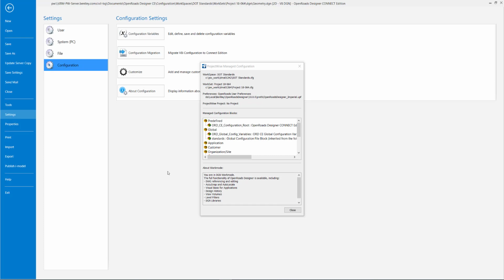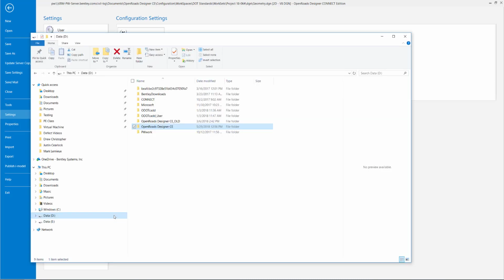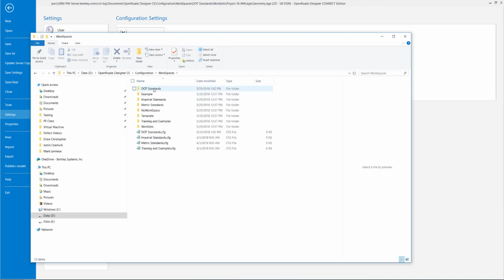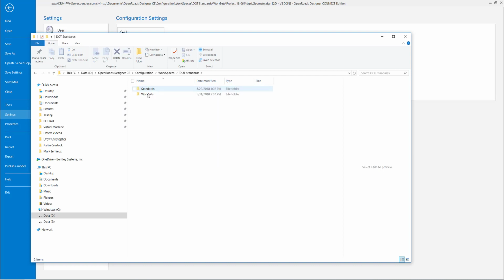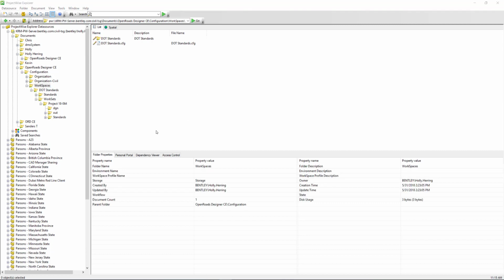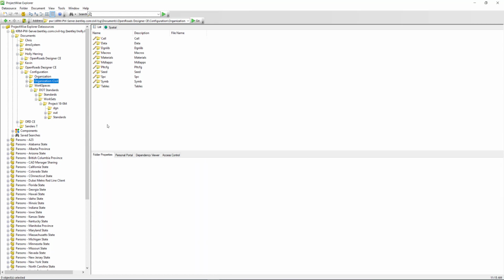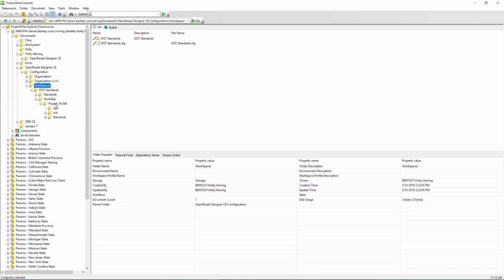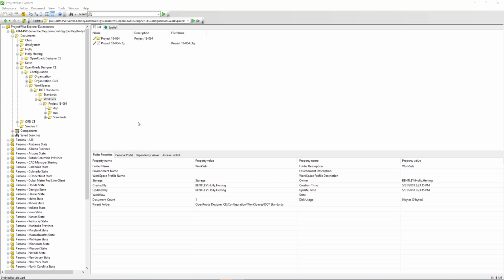How-To Deploy a ProjectWise Managed WorkSpace (Step 5: Troubleshooting)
Troubleshooting tips